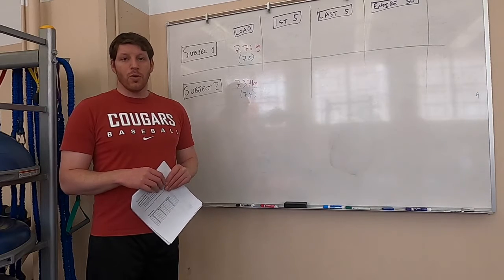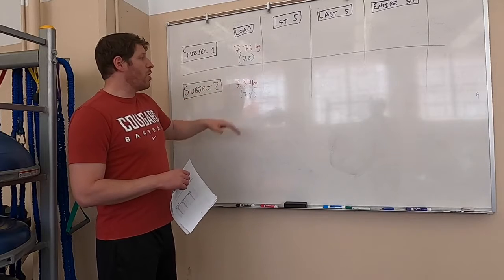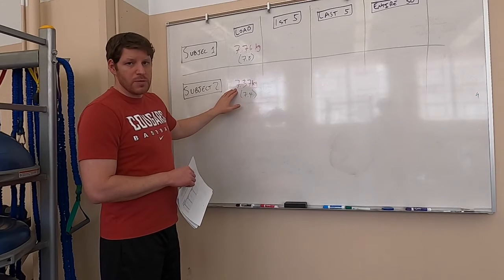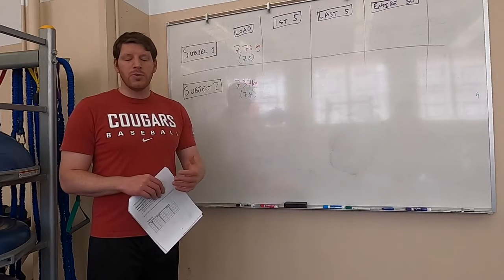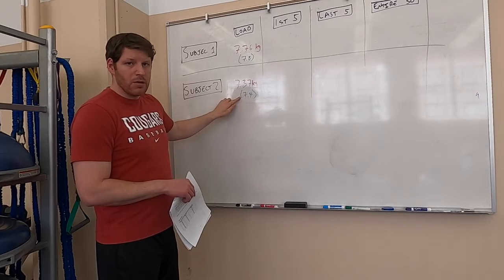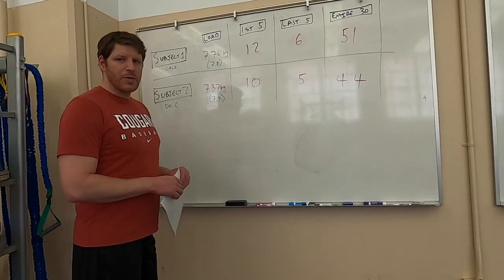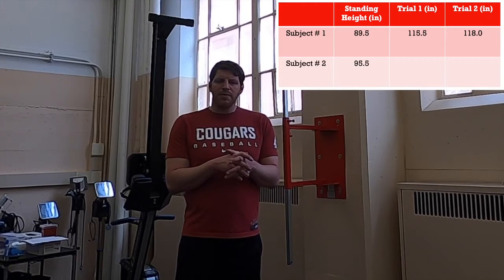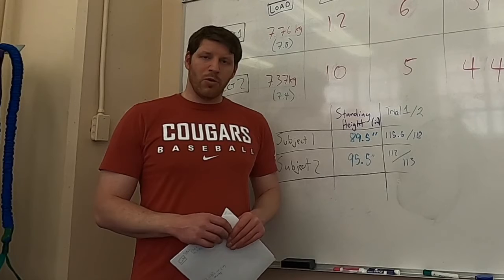Testing Anaerobic Power - Wingate Test and Vertical Jump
This video is about a few different ways to test Anaerobic Power.

Video prepared by the WSU Exercise Physiology and Performance Lab.